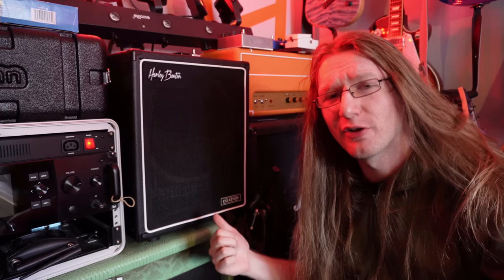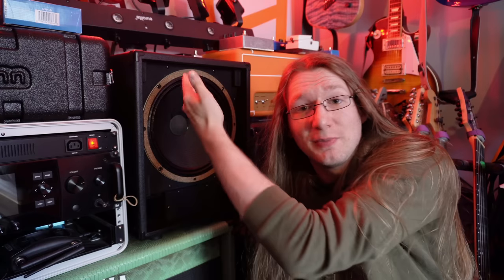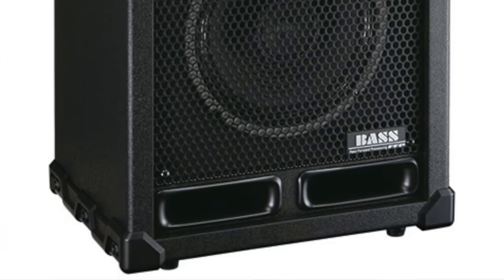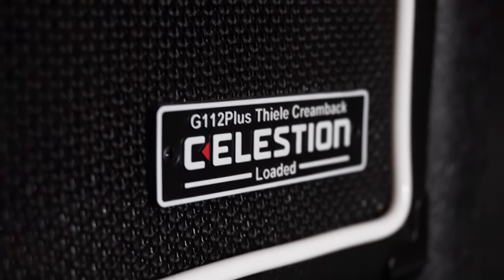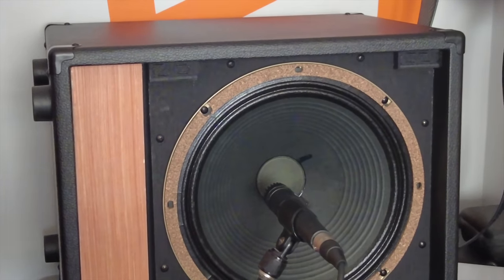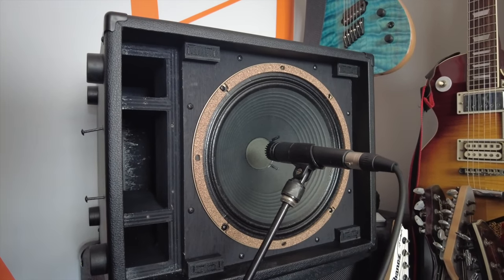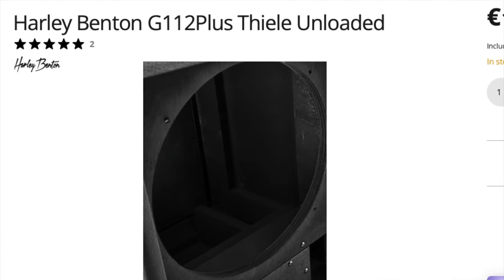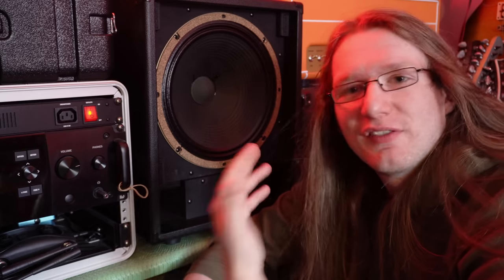The Controversial Speaker Cab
The Thiele cab, bass reflex cab, vented cab, ported cab, Is the guitar speaker cab that is disputed as far as if its benefits outweigh the risk on the speaker.
Even Celestion advises against these being built for guitar.
So I bought one to see.
This is the Harley Benton Thiele 1x12 Speaker cabinet.
Is it worth it?, Is the a noticeable difference?

Timestamps
0:00 Intro
0:37 What is it?
1:01 It's different
1:50 How it works
3:10 Celestion advise against them
3:50 TEST
6:42 Concerns